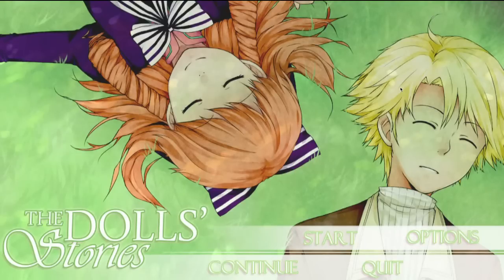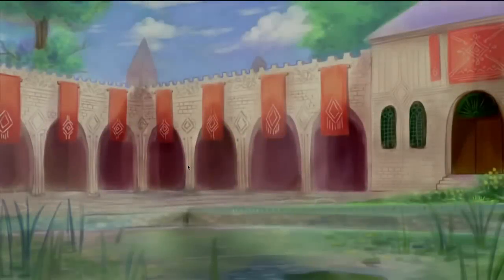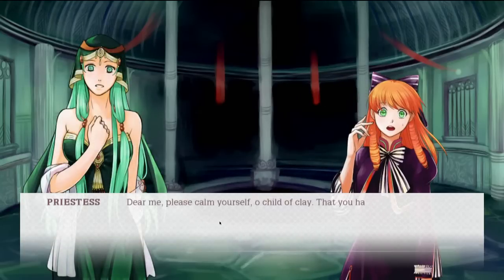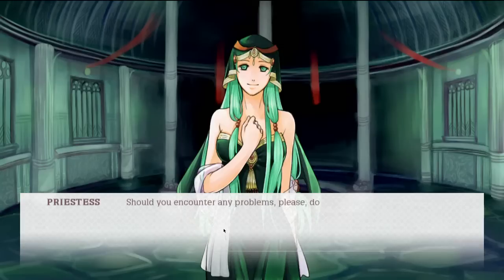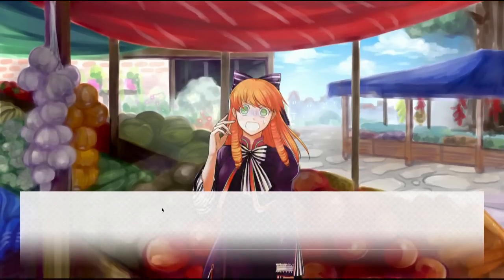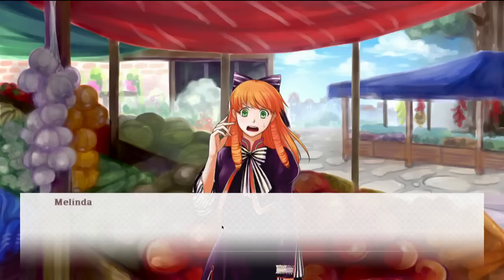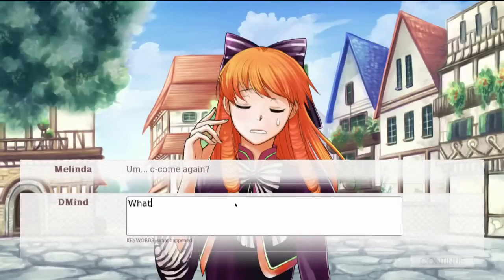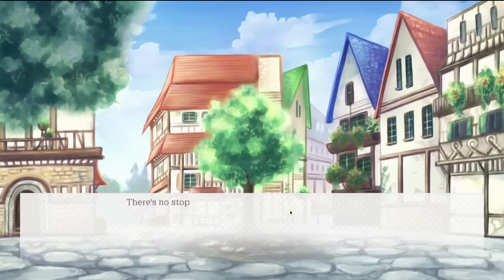Let's Play: The Dolls' Stories | Part 1 - We get a Magical Doll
Welcome to my Let's Play of The Dolls' Stories :)

As I continue on my quest to find interesting games I stumbled upon this innocent little game. A fairly short but sweet story about a master and his precious magical doll.